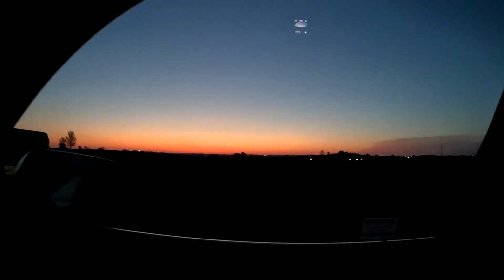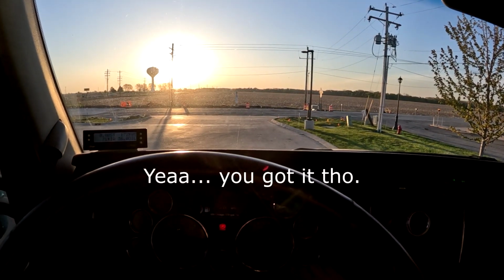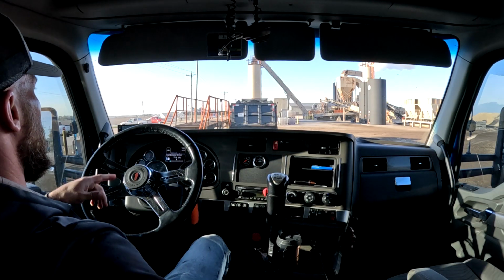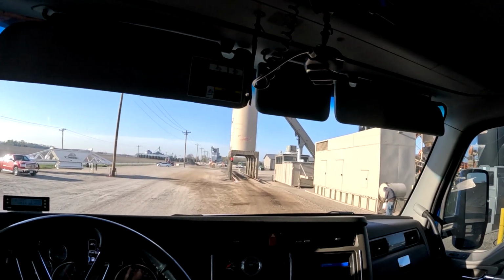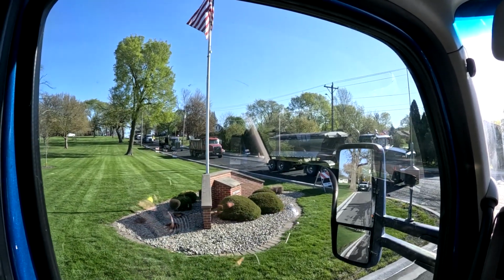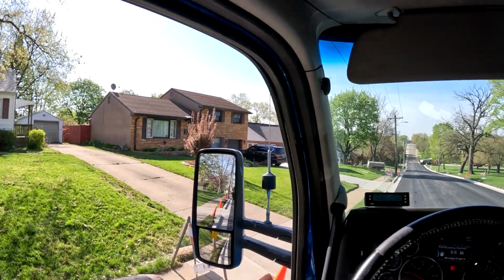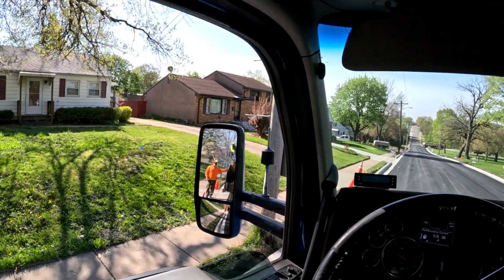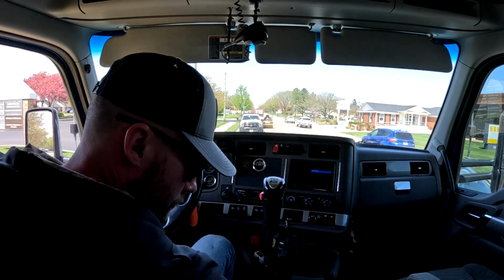!!!CAUTION!!! Road work ahead. Trucking POV hauling asphalt. And fuel economy.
Goin through the plant.

A short video from inside the cab and with a view of the mechanical boost gauge and pyrometer: